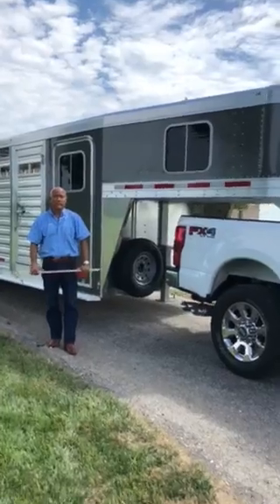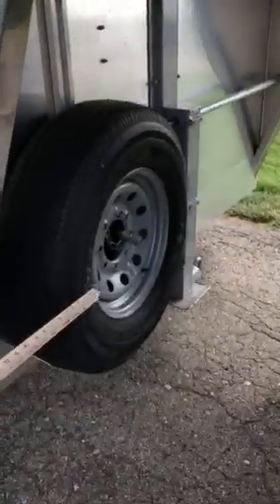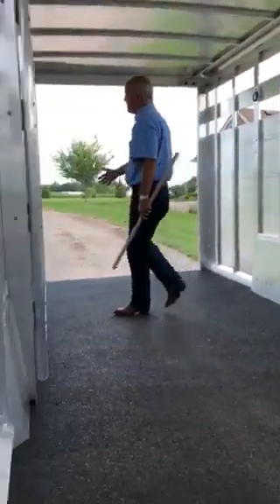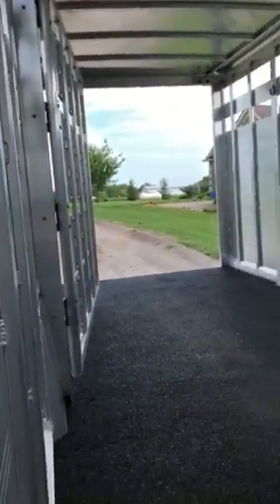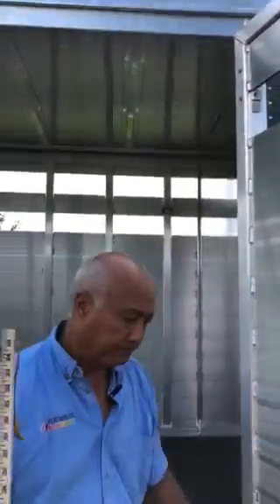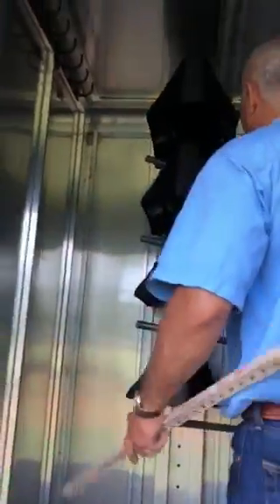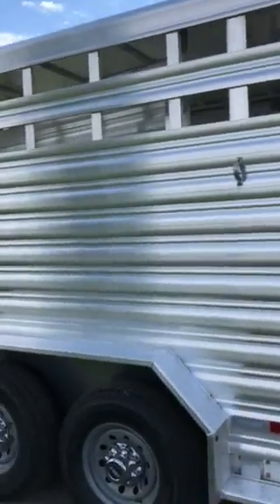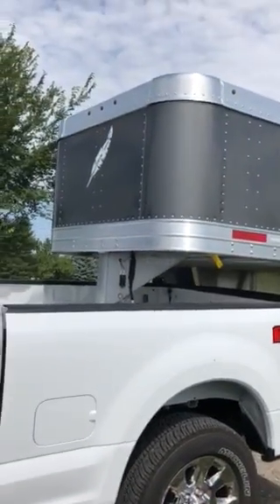NEW 2019 Featherlite 8413-7024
Rod gives a personal tour of this brand new 2019 Featherlite 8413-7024 stock / combo trailer.  Follow along to see the new features and benefits of this new model.

If you have questions or would like to reserve your OWN Featherlite trailer, give us a call at or visit our